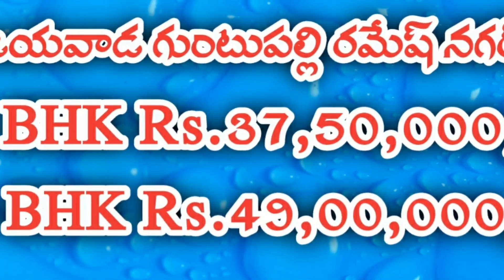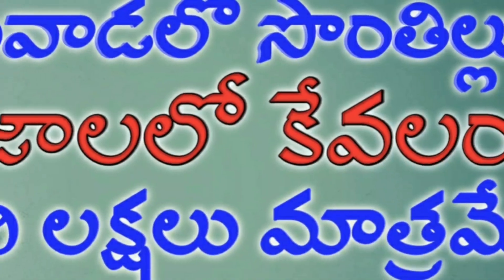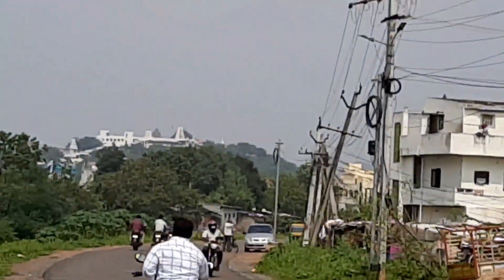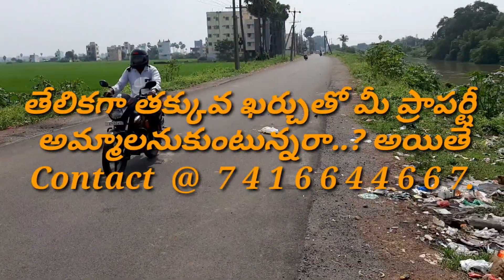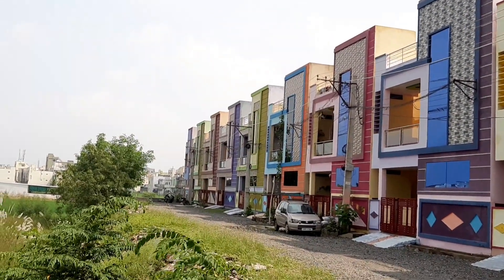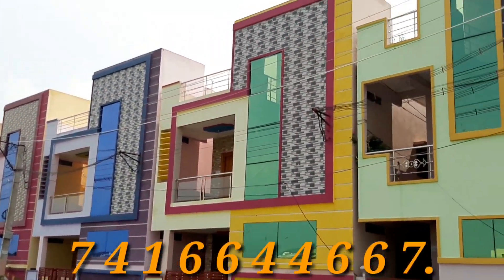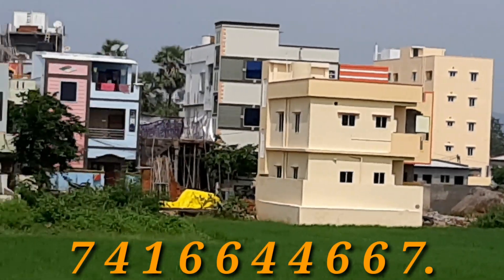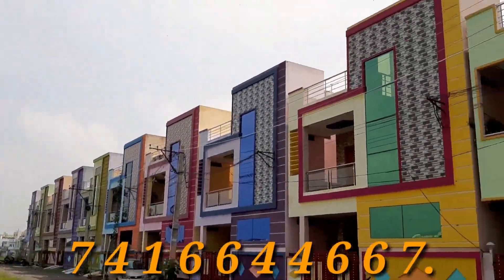Residential land for sale // residential plot for sale // land for sale in Vijayawada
Residential plot for sale in Vijayawada ready for construction  for Rs.16 Lakhs Per Cent ..

To make Rs.6.4 Cr - Rs.12.8 Cr. in 12-15 years of span by investing just Rs.10 Lakhs by using my WEALTH CREATION PLAN BY DIVERSIFICATION OF INVESTMENTS WITH LEVERAGING OF TIME AND MONEY

For 2bhk flats in tadigadapa vijayawada 1050 Sft with lift car parking east facing for sale for Rs.30 lakhs